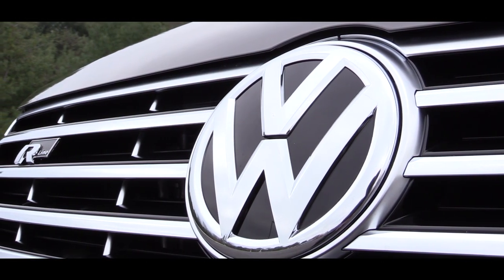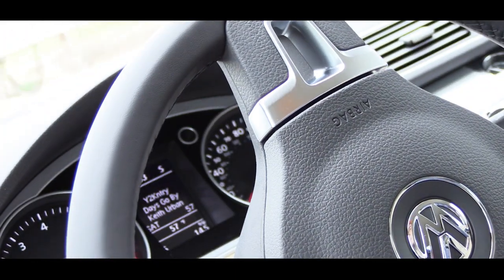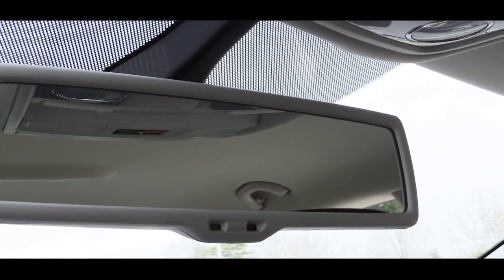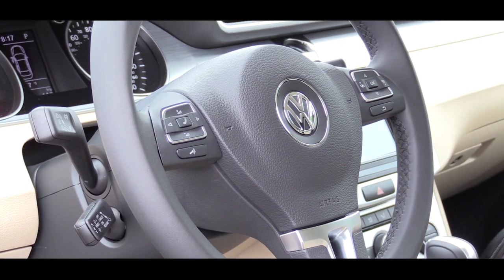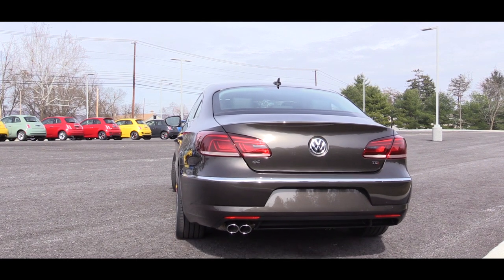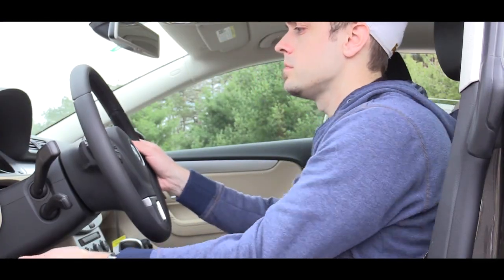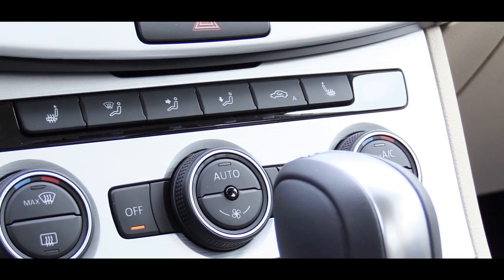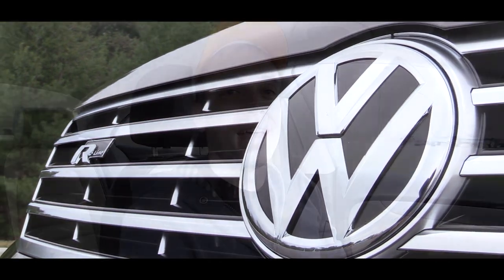2016 Volkswagen CC R-Line: Review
In this one I'll go for a test drive & then go over all the details of the NEW 2016 Volkswagen CC R-Line!

Big thanks to Faulkner Volkswagen in Mechanicsburg, PA for allowing me to check out the 2016 Volkswagen CC R-Line!